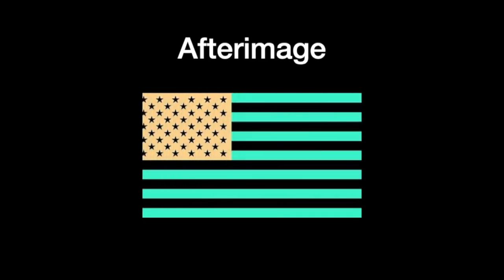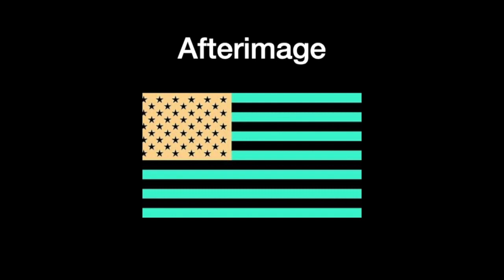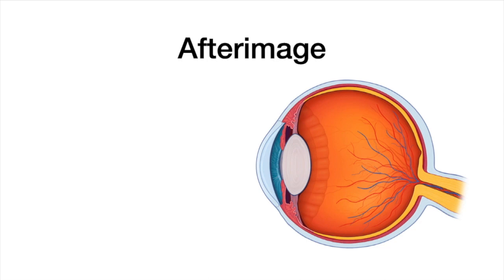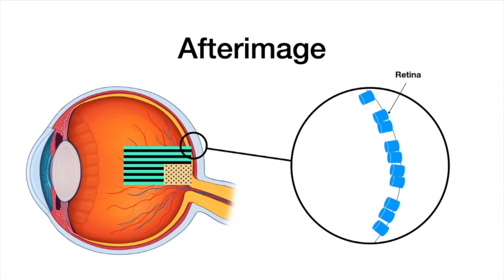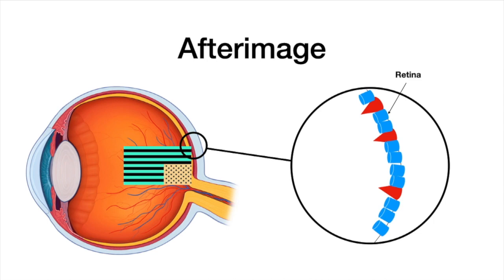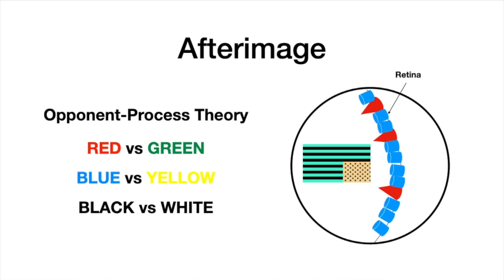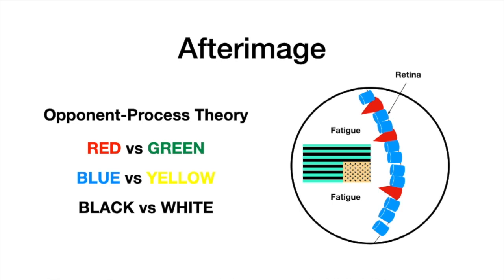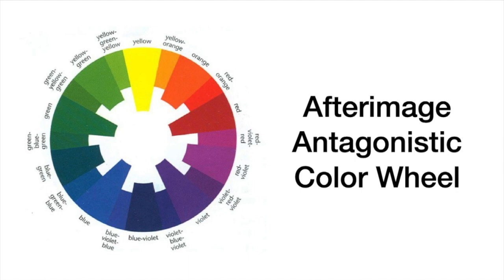Afterimage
This video explains the Opponent-Process Theory that proposes that we see afterimages because light sensitive neurons are antagonistic toward their opposite colors.